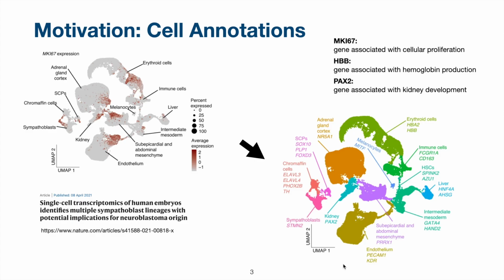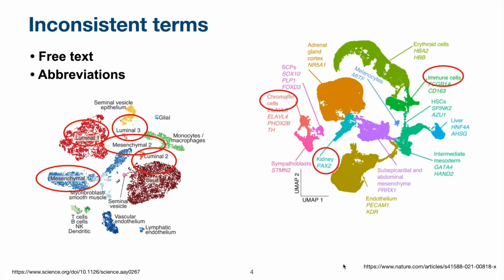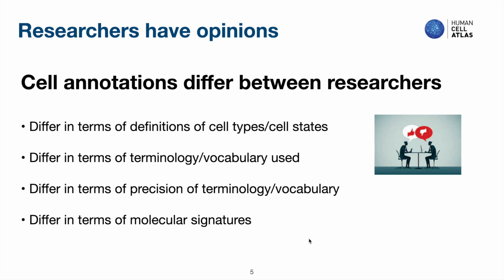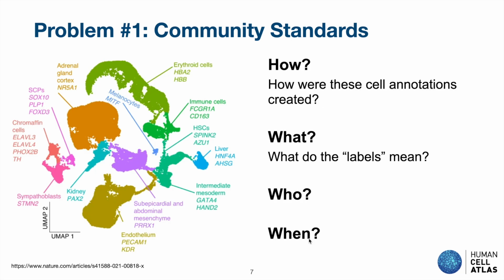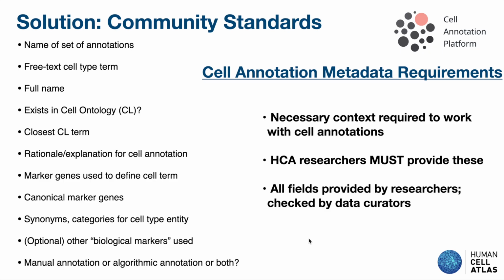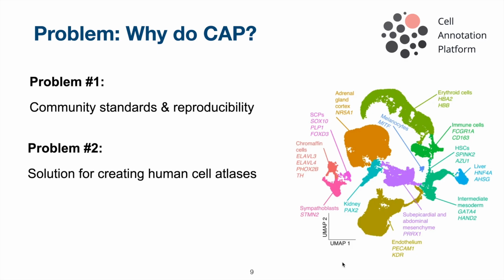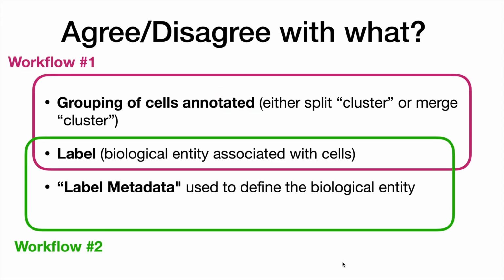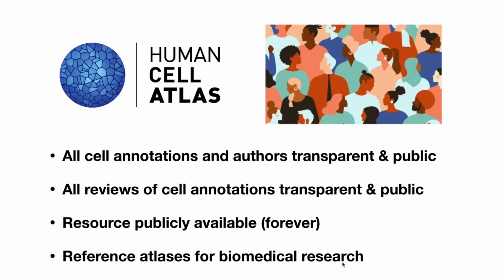Conceptual Walkthrough for CAP (Cell Annotation Platform)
Walkthrough of the Cell Annotation Platform. Topics include:
- how to consistently work with cell annotations
- metadata standards for cell annotations
- organization of cell annotation jamborees